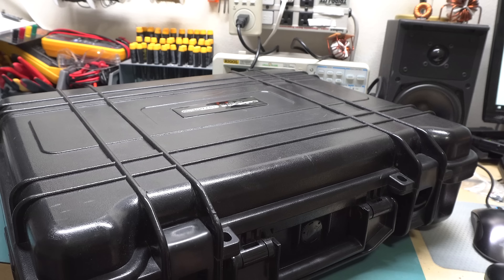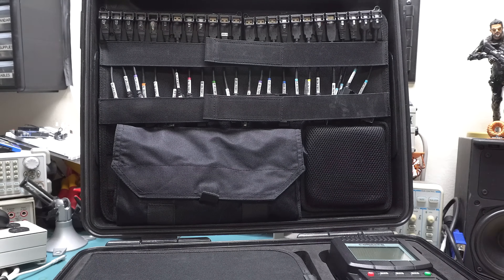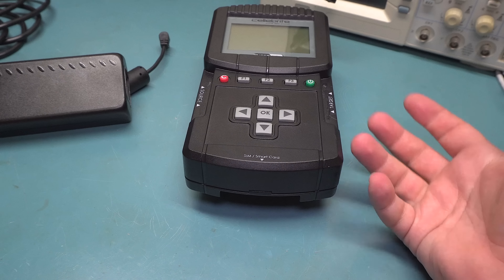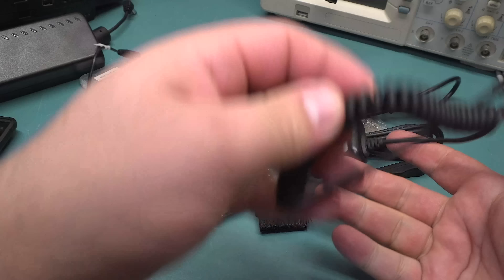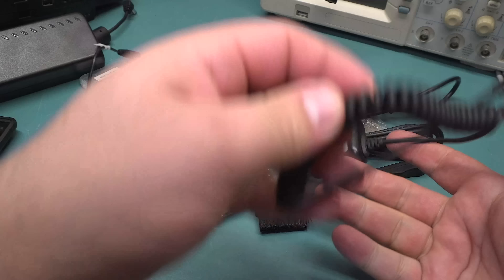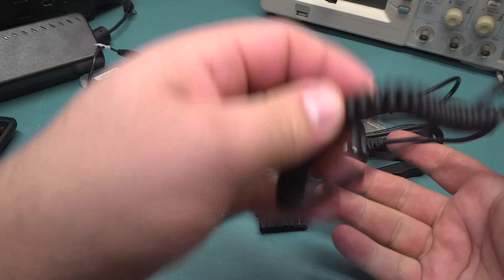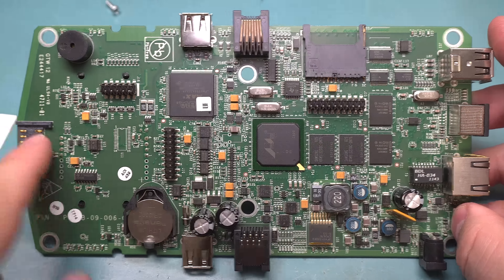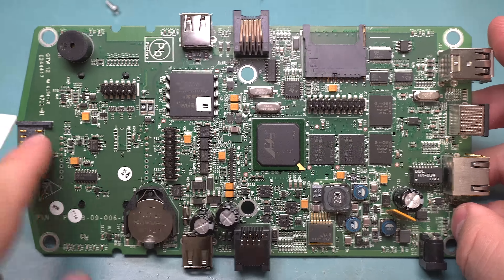Cellebrite UFED Cellphone Forensic Extraction Device Teardown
Buy me a cup of earl grey:
Bitcoin: bc1qf5yzmguzxmx7wmal36ancfvqf34ge08juvtnfk
Ethereum: 0x1B2df497F1c3bDa4b952Bd3cE266Ccf9D3d6cc30
Chia: xch1qtmtxej0tz2c82wj45mu5ncsu4s6z7nageec44qmc0p4dqexdv7s4a4rlg
Ravencoin: RKtLSABkqdFHBSL2ntb1pdC3PVEuc8Dt2Q
Raptoreum: RSECAdkYjcrGh7BogBYjXdB3oaThYdyFxA